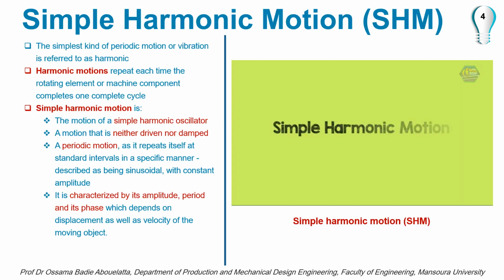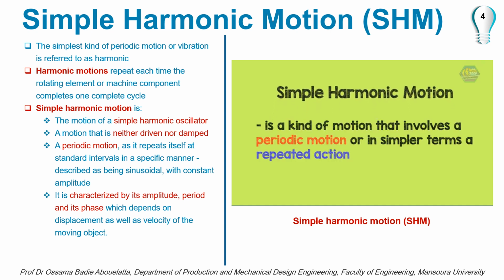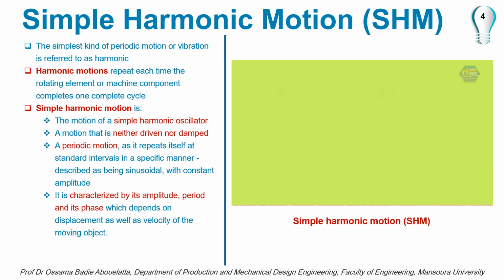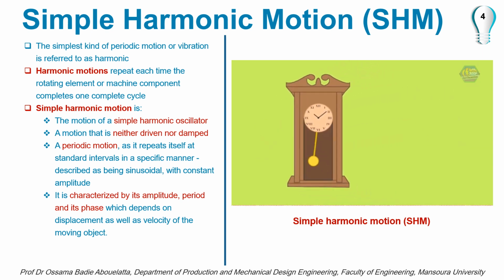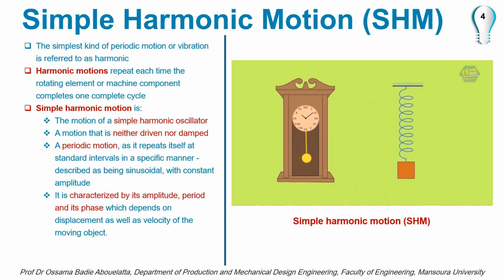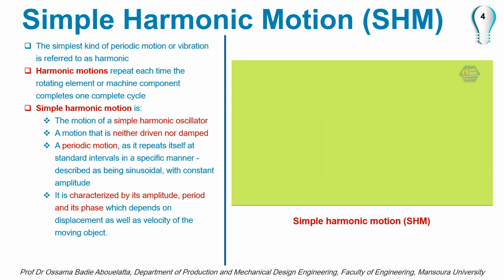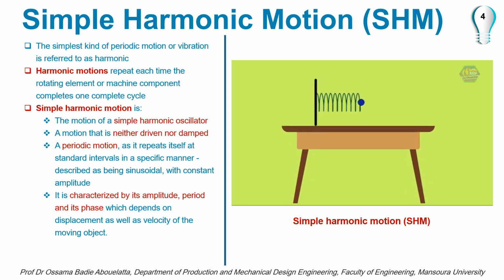L04_MTE_MV_Simple Harmonic Motion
This lecture aims:
to define simple harmonic motion (SHM).